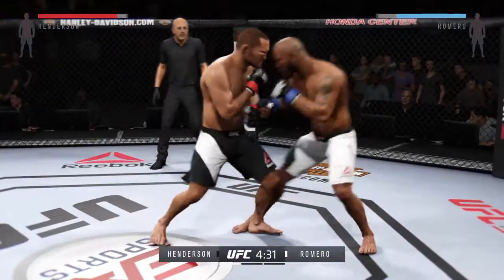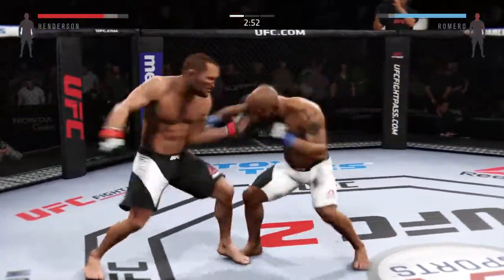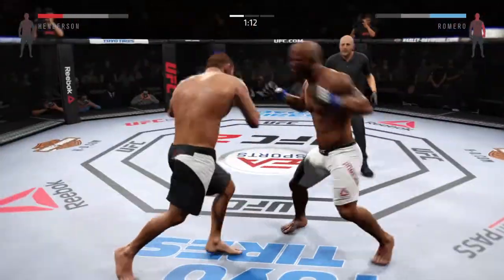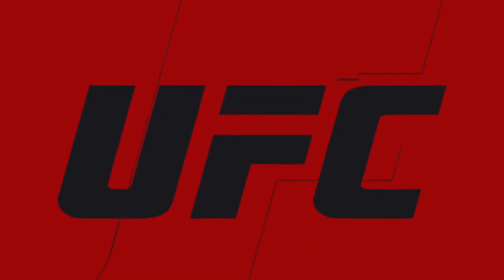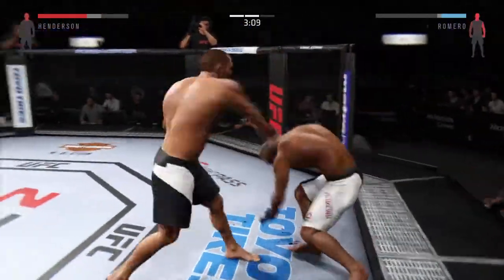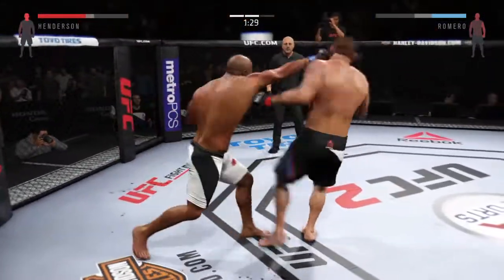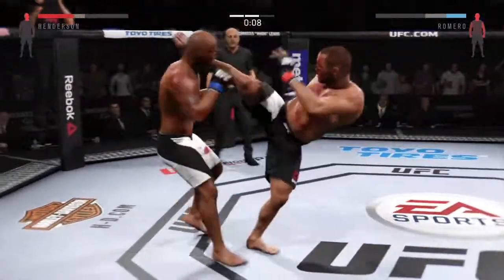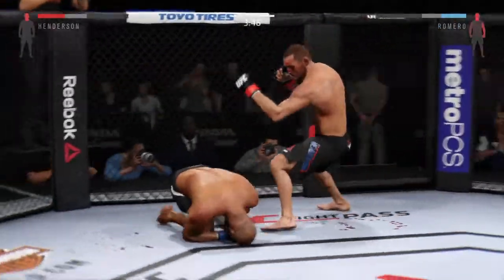EA Sports UFC 2 Ranked - Dan Henderson vs Yoel Romero (GP295)